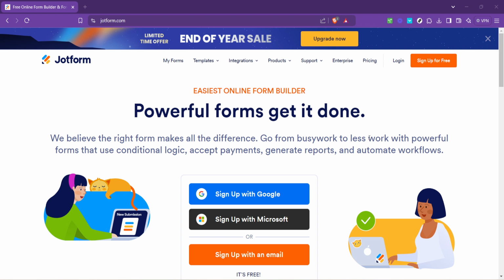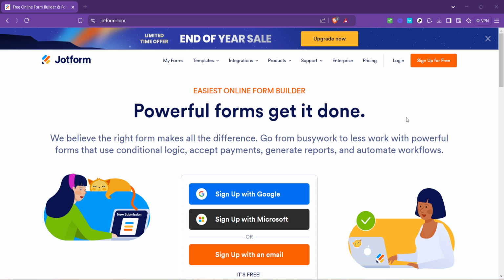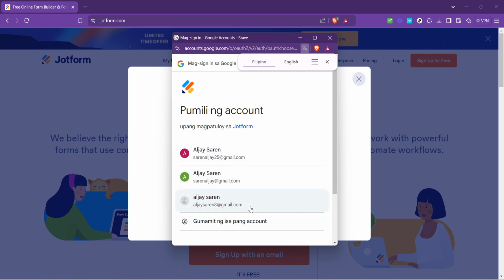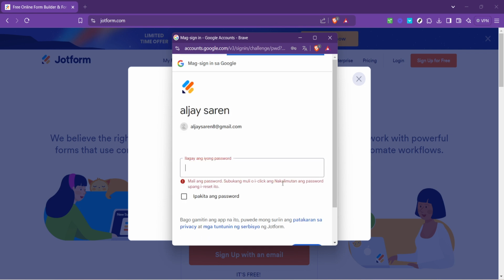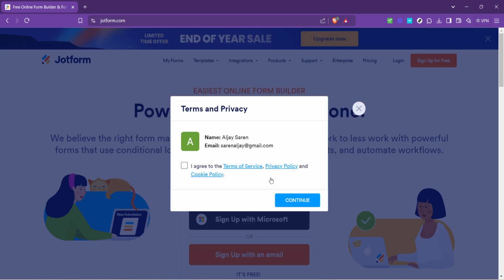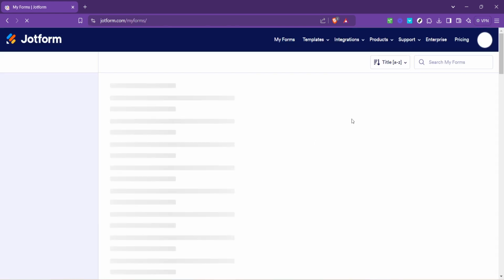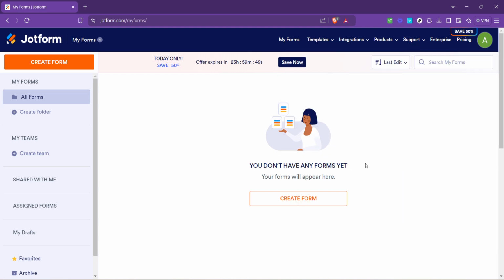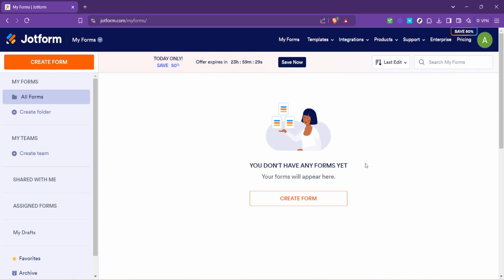How to Create Jotform Account (Full 2024 Guide)